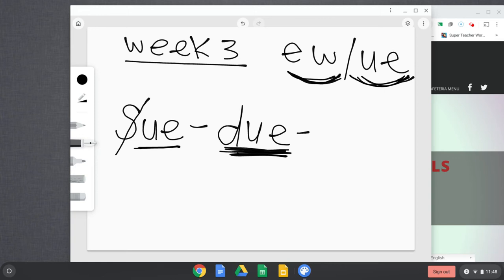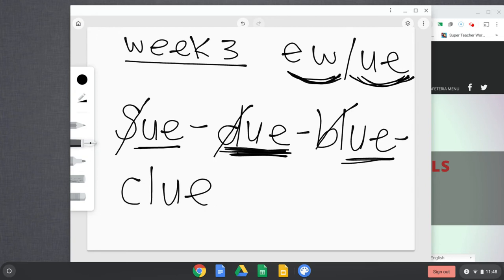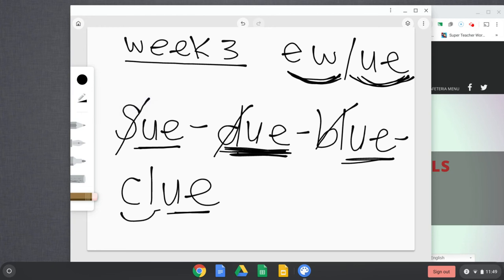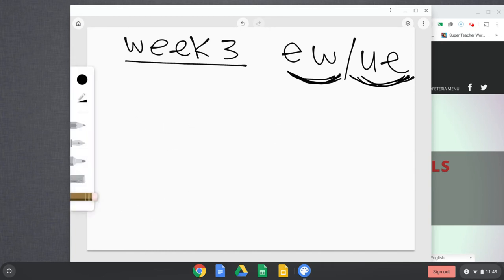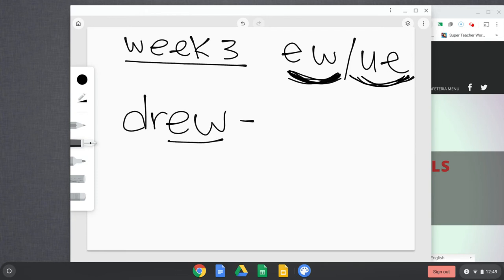Week 3 -ew and ue day 1